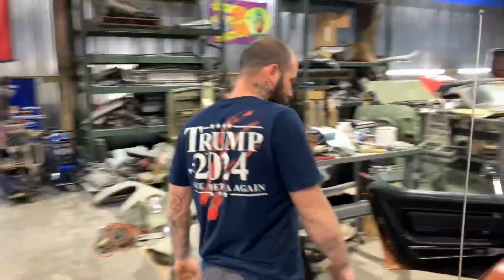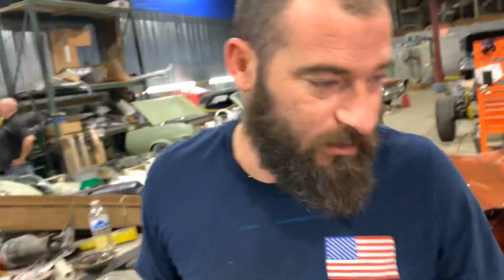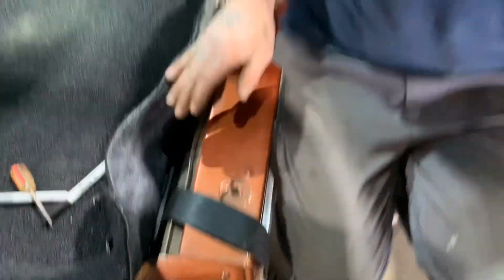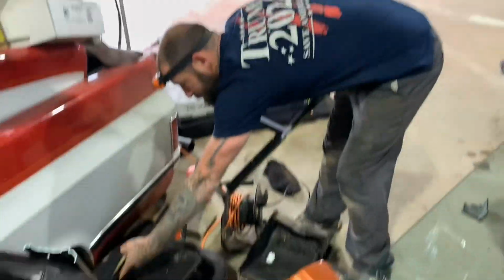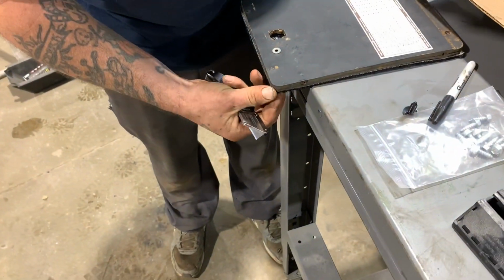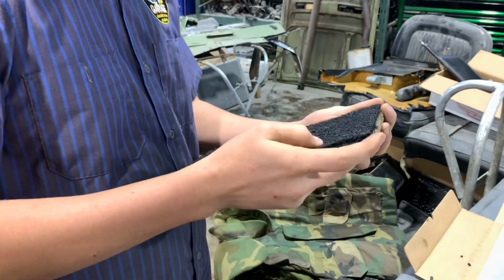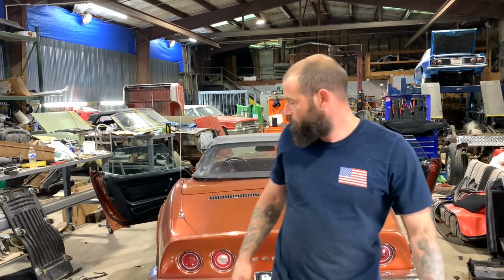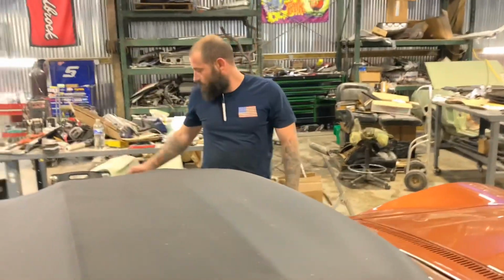How To Replace Carpet in a 72 Corvette, It Works For Other Cars Too!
Matt shows How To Replace Carpet in a 72 Corvette, It Works For Other Cars Too!